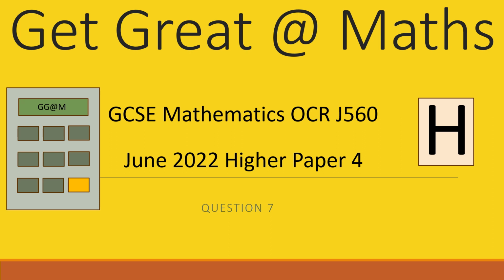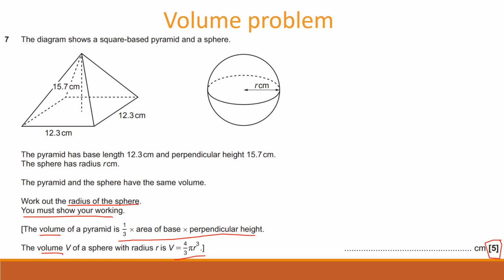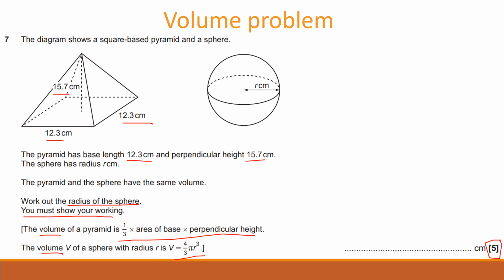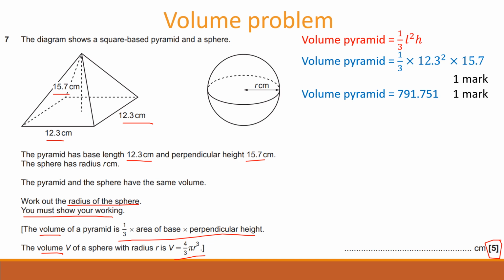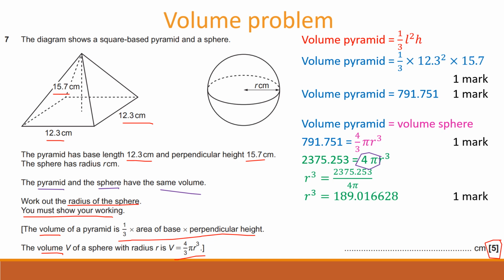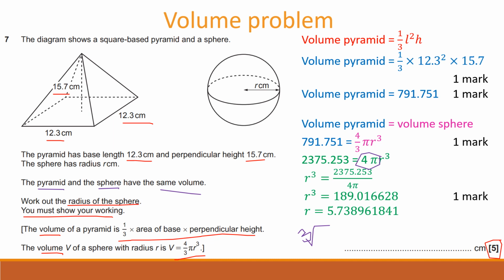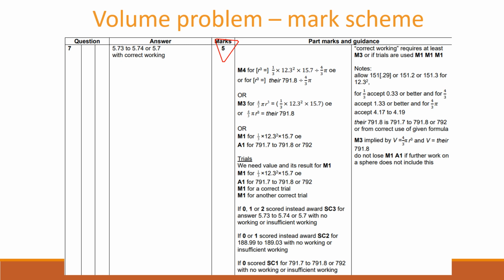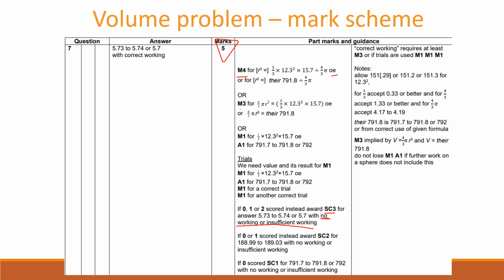GCSE Maths Higher OCR June 22 paper 4 Question 7 - volume pptx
This video will show you how to complete a GCSE exam questions on linking the volume of a pyramid and the volume of a sphere.

The video is an OCR J560 GCSE UK Maths Higher Paper 4 June 2022 question 7.